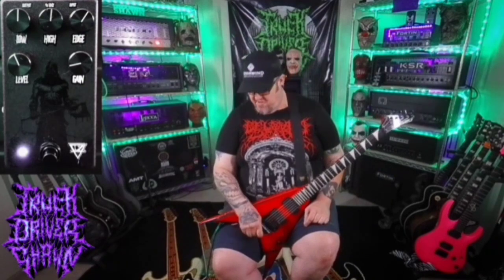Widower The REDUX Video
What can I say. Better Audio and Video!
@thiSHEAvyeartheffects Widower
@jacksonguitarsusa Demmelition King V
@GUPTech Guul